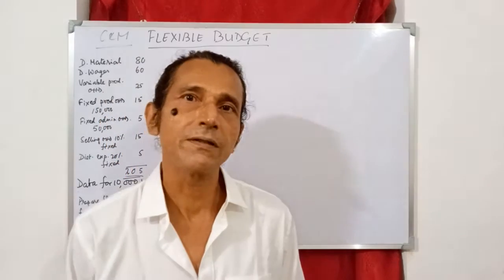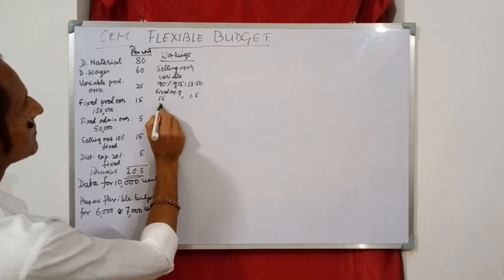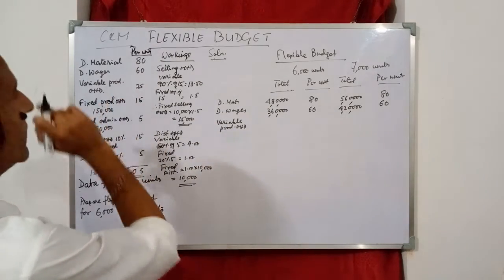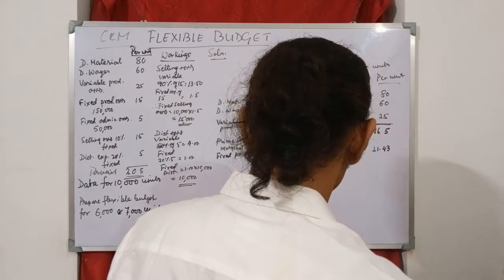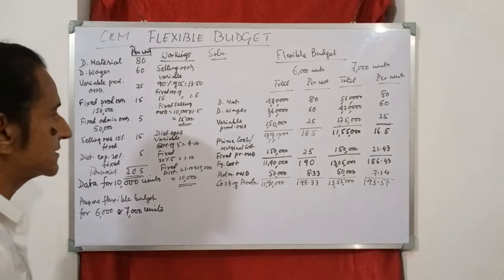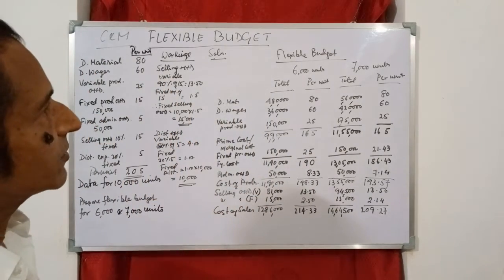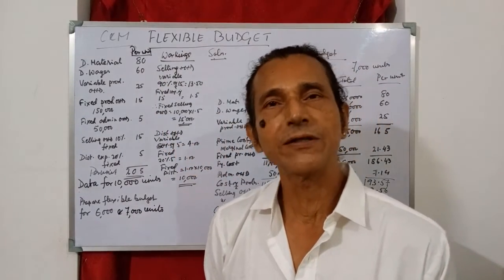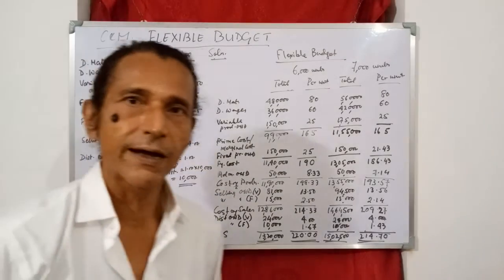FLEXIBLE BUDGET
A FLEXIBLE BUDGET RECOGNIZES THE DISTINCTION BETWEEN FIXED, SEMI-FIXED AND VARIABLE COSTS AND IS DESIGNED TO CHANGE WITH CHANGES IN LEVELS OF ACTIVITIES ATTAINED BY THE FIRM. IN THIS VIDEO AN INCLUSIVE FLEXIBLE BUDGET PROBLEM IS SOLVED.